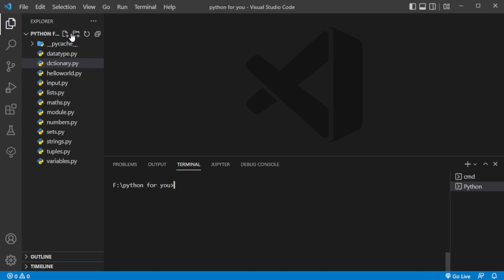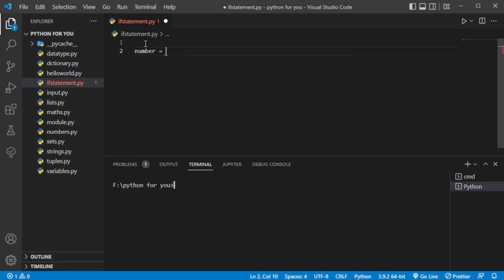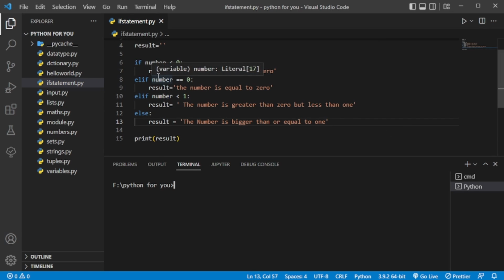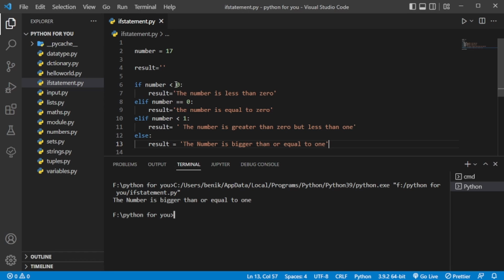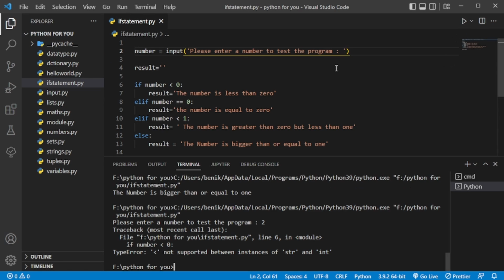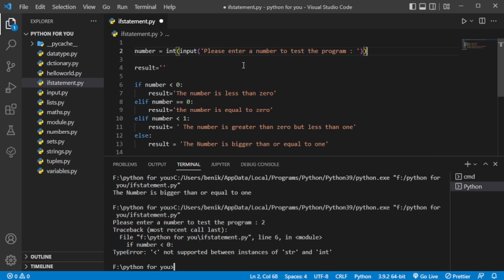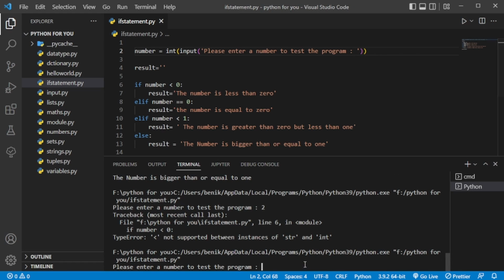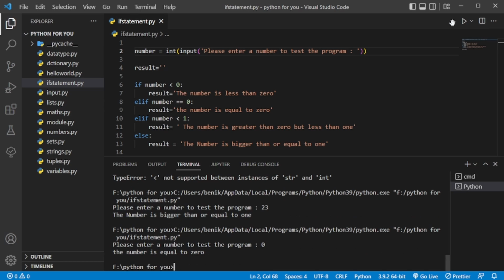Python Tutorial for Beginners 14: If Statement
The if statement is one of the most basic forms of logic that can be introduced into your program. The idea of the if statement is to assess whether something is the case, and, if it is, then to perform the following block of code within the statement.